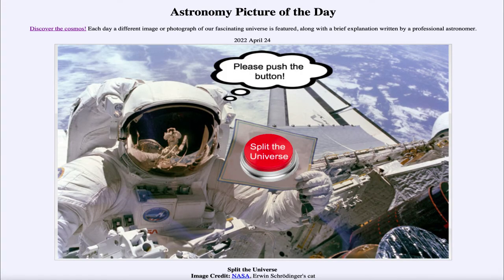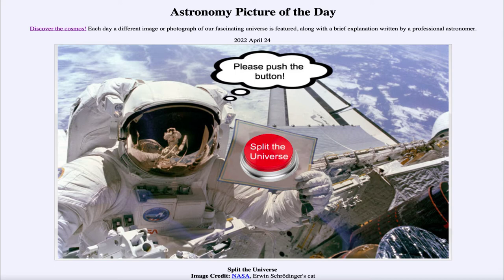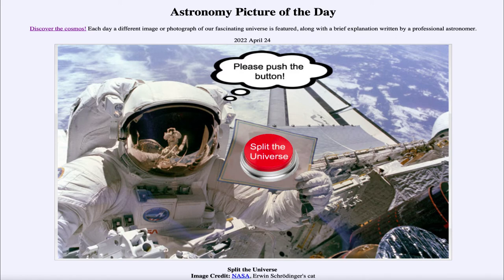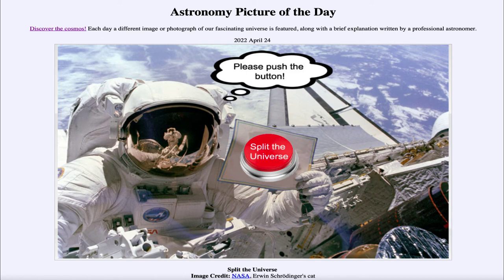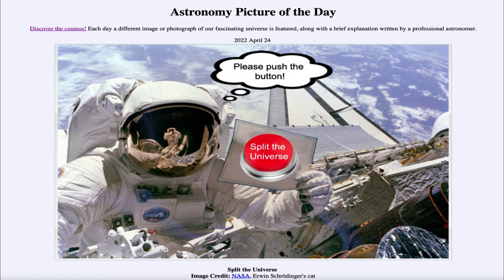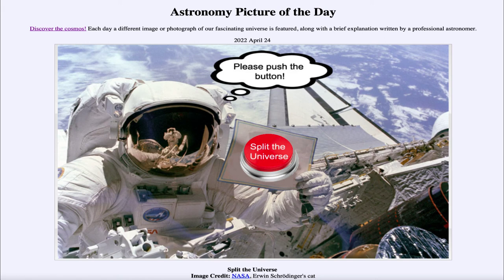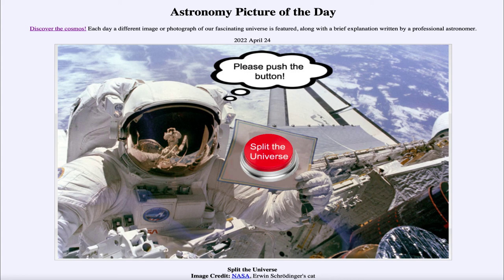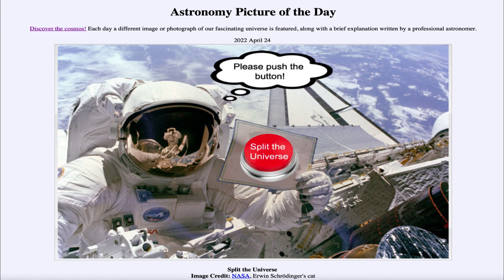2022 April 24 - Split the Universe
In today's image, we see an example of the Schrödinger's cat experiment. In which the cat is simultaneously dead and alive under the laws of quantum mechanics and we cannot know which until it we push the button. This leads to the concept of a multiverse where perhaps every decision made is played out in a different universe.